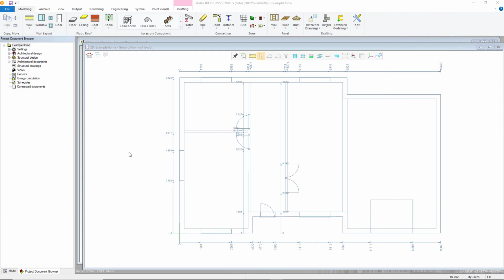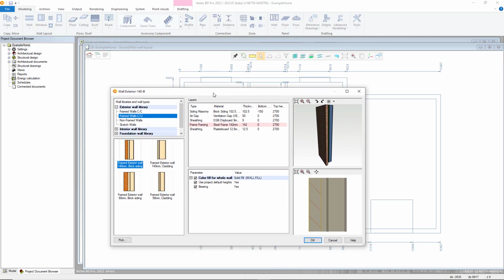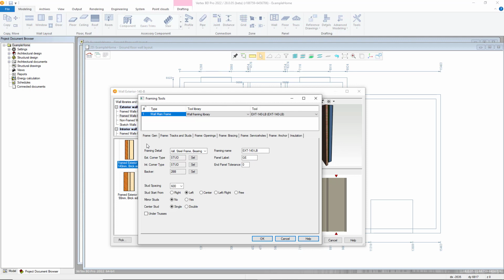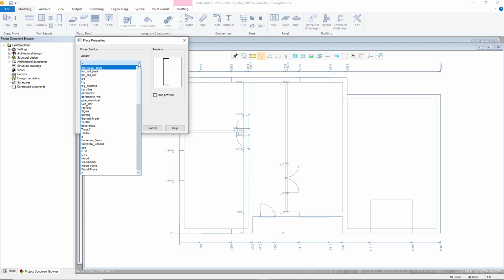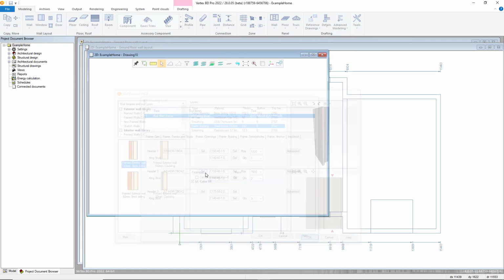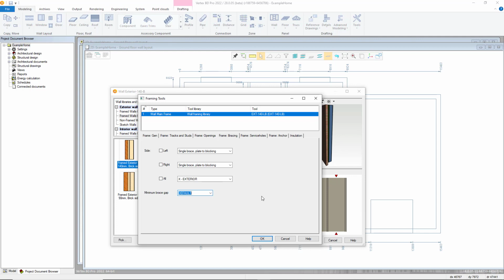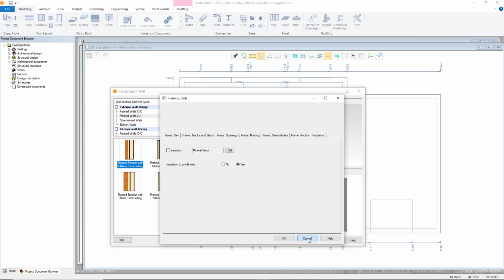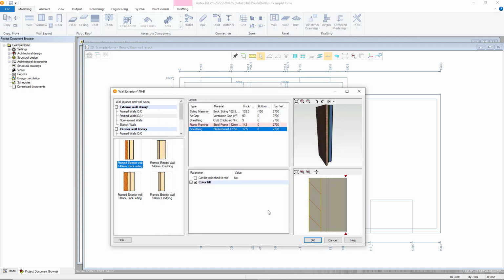Vertex BD Steel 2022 : Setting Wall Attributes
Learn how to set up your project wall attributes within the 2022 version of Vertex BD Steel and check out the rest of our 2022 tutorial videos to learn how to get the most out of your copy of Vertex BD.